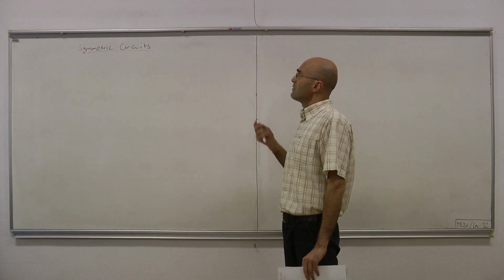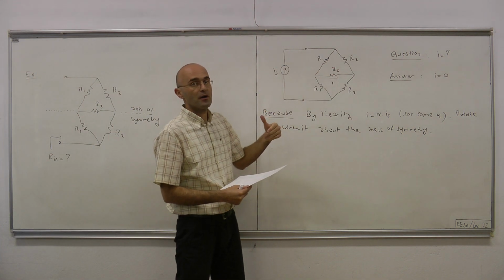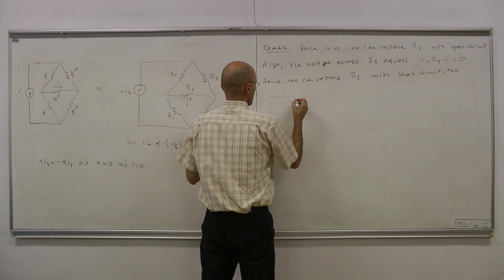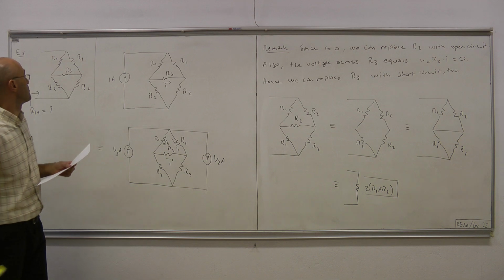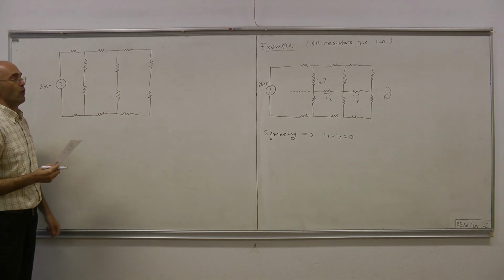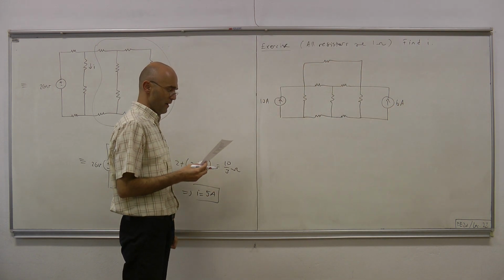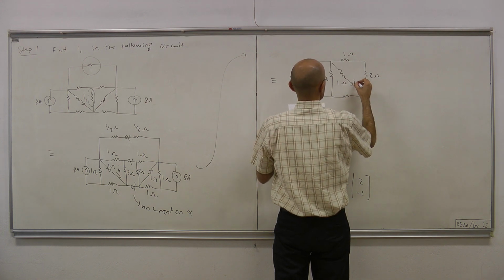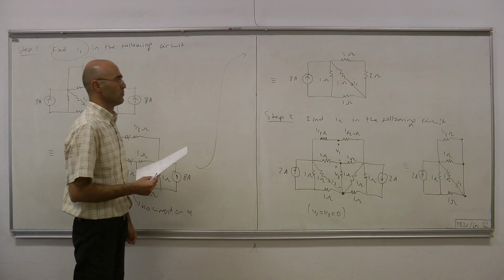EE201 Circuit Theory I: Lecture 22 (Middle East Technical University, Fall 2020)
Contents:
00:00 - Lecture Introduction: Symmetric Cicuits
01:16 - Example I
10:37 - Remark about Example I
14:44 - Example II
19:56 - Example III
25:58 - Exercise: Symmetry with Superposition
30:45 - Exercise: Step I
36:23 - Exercise: Step II
41:13 - Exercise: Step III